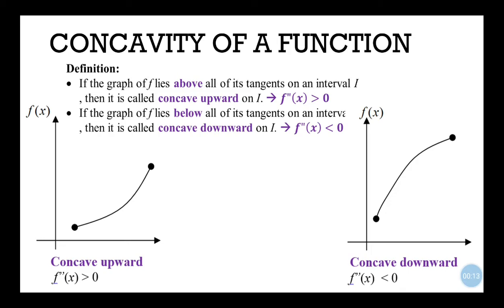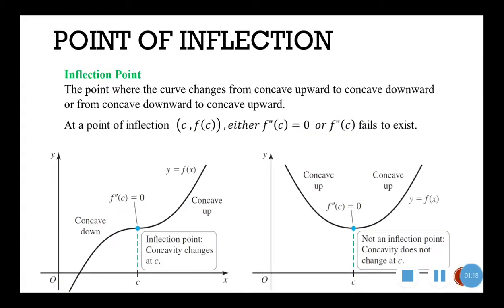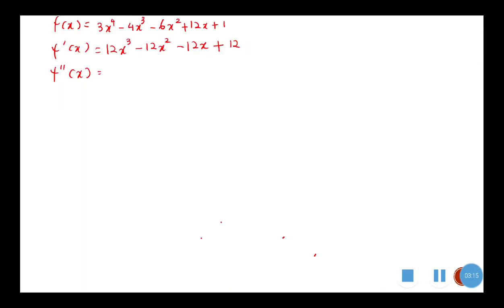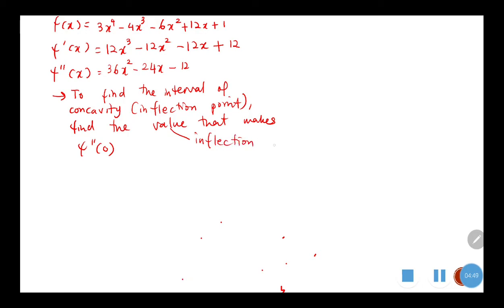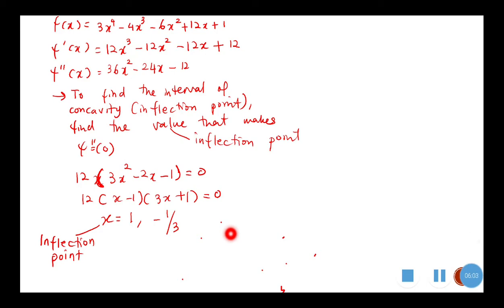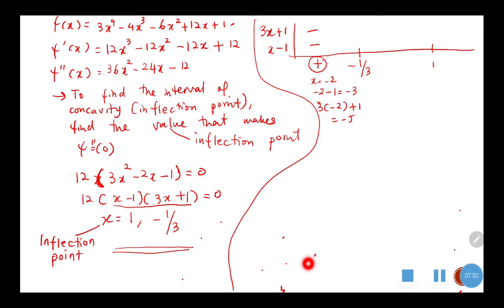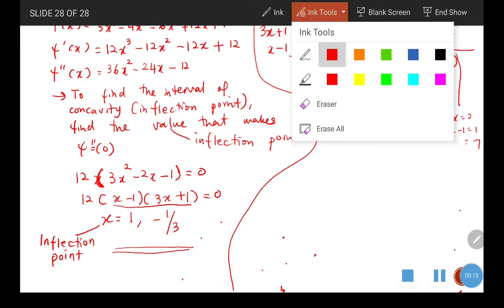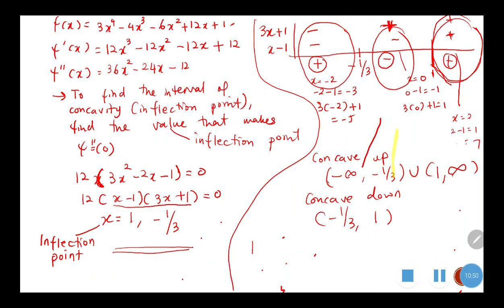Chapter 3.17: Concavity of a function